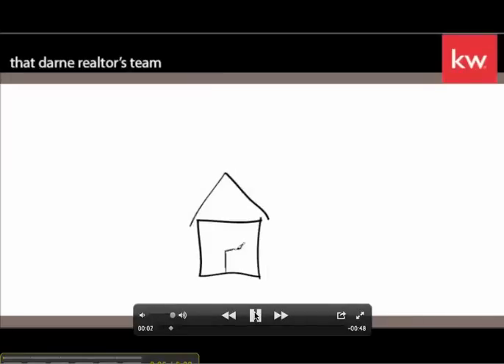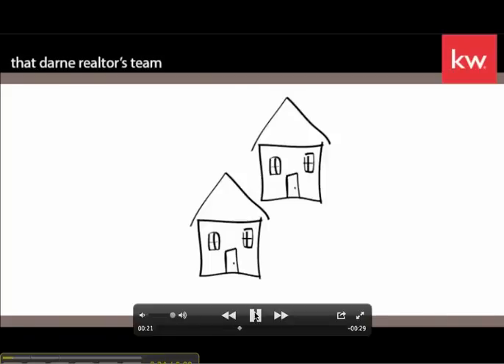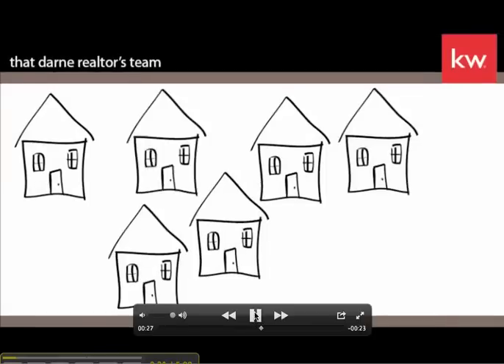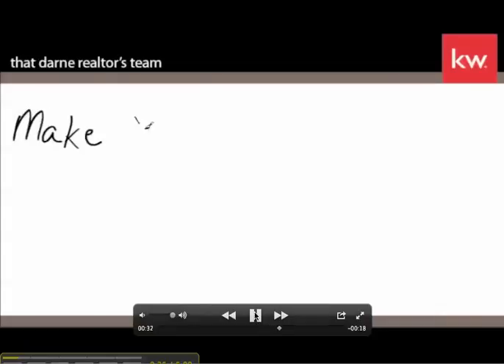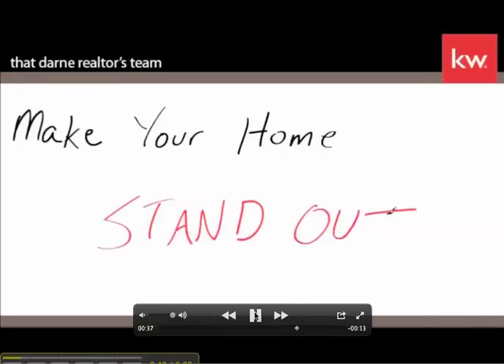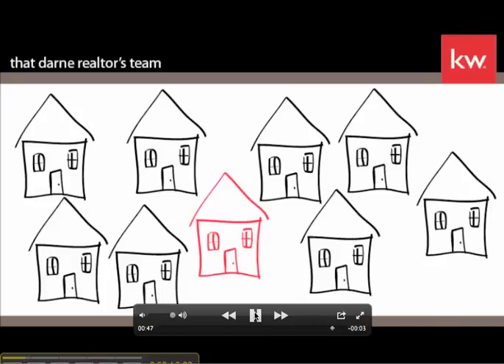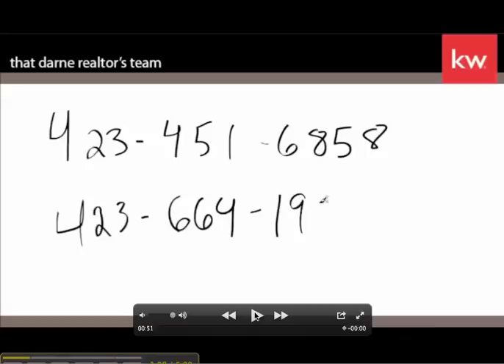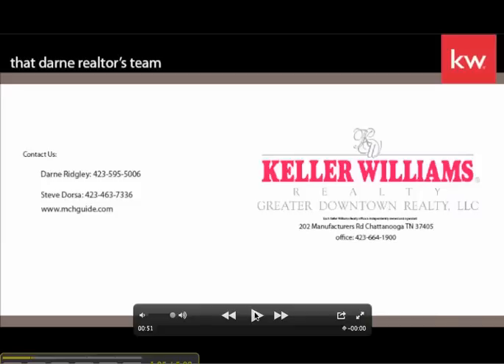Make your home stand out on the market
What can you do to make your home stand out from the competition when selling?